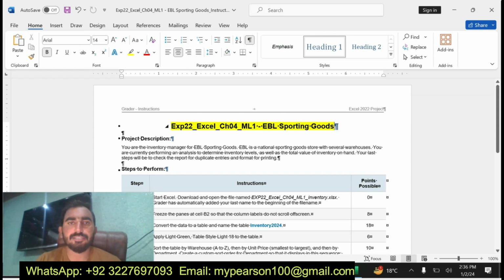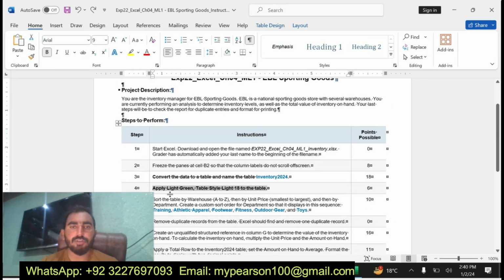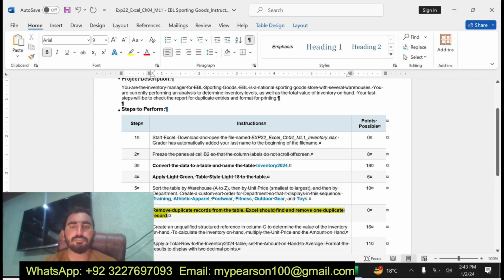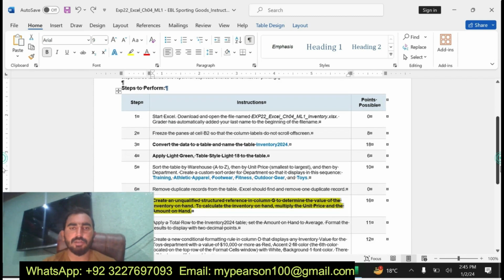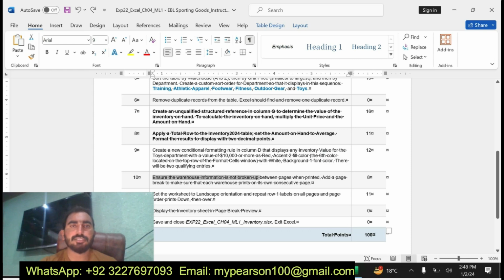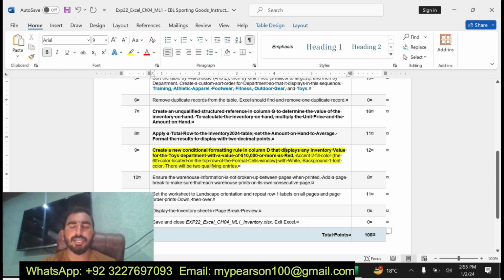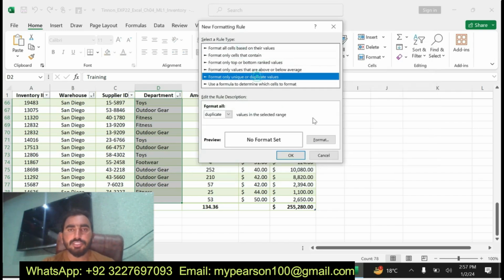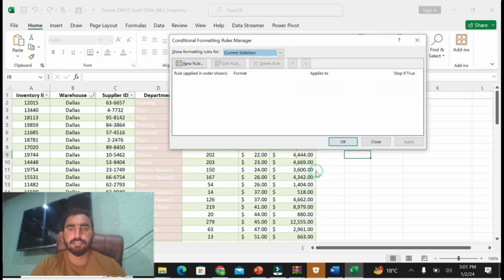Exp22_Excel_Ch04_ML1 - EBL Sporting Goods 1.0 | Excel Chapter 4 Mid-Level 1 - EBL Sporting Goods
EBL Sporting#Sporting Goods#Excel_Ch04_ML1#exp22_excel_ch04_ml1 - ebl sporting goods 1.1#EXP22_Excel_Ch04_ML1_Inventory
exp22_excel_ch04_ml1 EBL Sporting Goods.xlsx
EXP22_Excel_Ch04_ML1 - EBL Sporting Goods 1.1#exp22_excel_ch04_ml1 - ebl sporting goods#ebl sporting goods

EBL Sporting Goods 1.0#Ch04_ML1 - EBL Sporting Goods#ML1 - EBL Sporting Goods#Exp22_Excel_Ch04_ML1 - EBL Sporting Goods.XLSX

Exp22_Excel_Ch04_ML1 - EBL Sporting Goods 1.0#Excel_Ch04_ML1 - EBL Sporting Goods 1.0#ML1 - EBL Sporting Goods 1.0#EBL Sporting Goods 1.0
Exp22_Excel_Ch04_ML1 - EBL Sporting#Sporting Goods 1.0
exp22_excel_ch04_ml1 - ebl sporting goods 1.1
EXP22_Excel_Ch04_ML1 - EBL Sporting Goods 1.1#exp22_excel_ch04_ml1